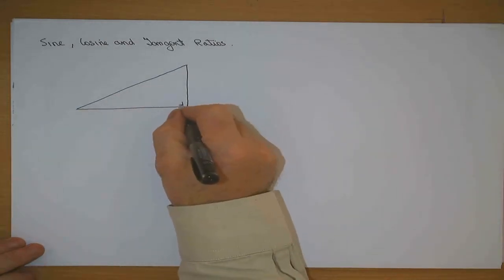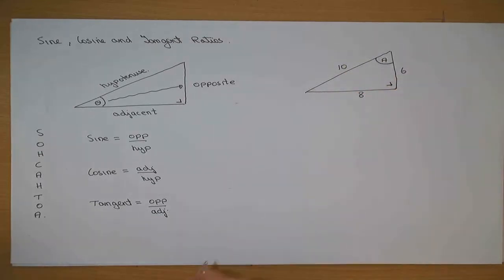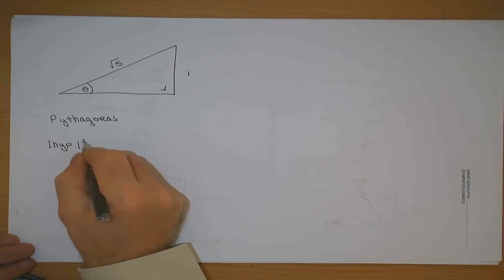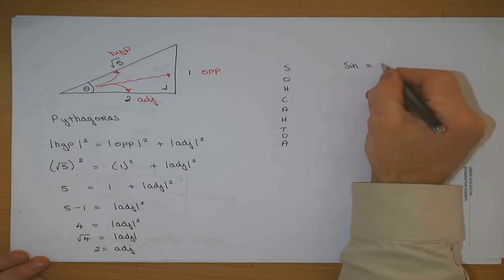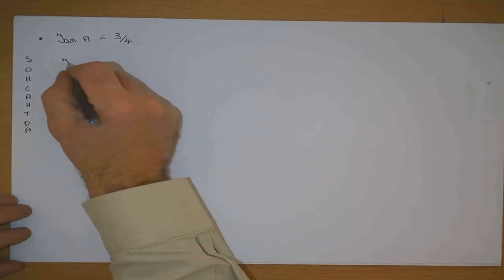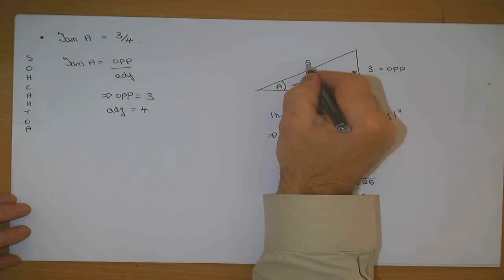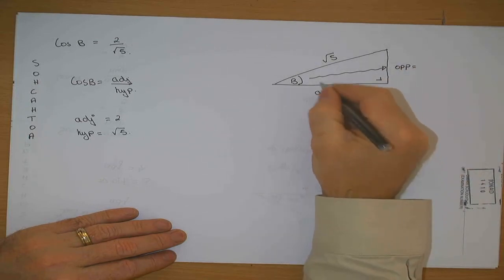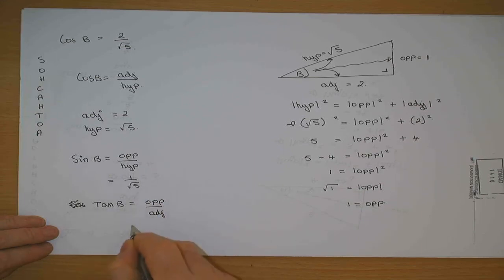Leaving Cert Maths - Pythagoras and Sohcahtoa Introduction